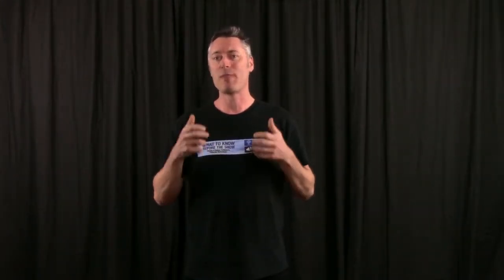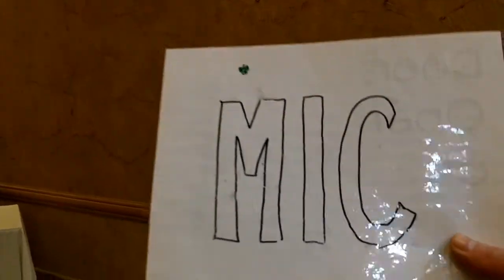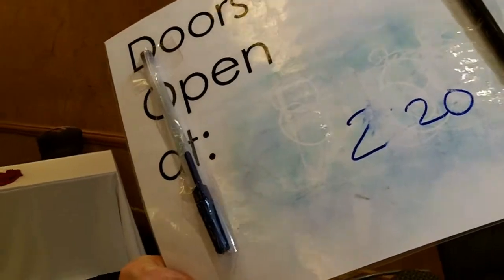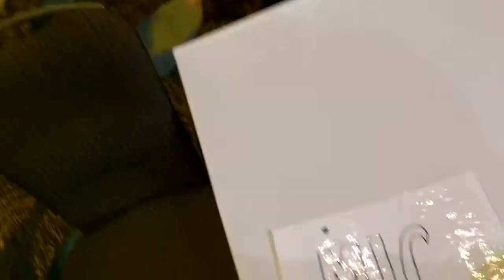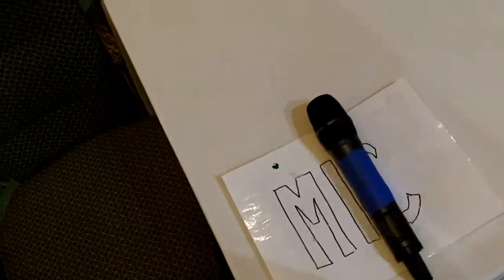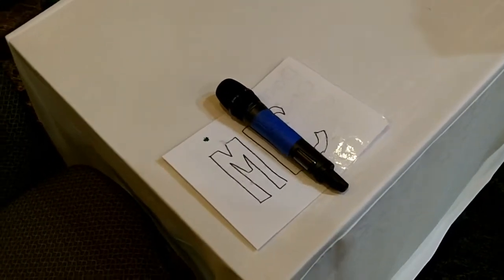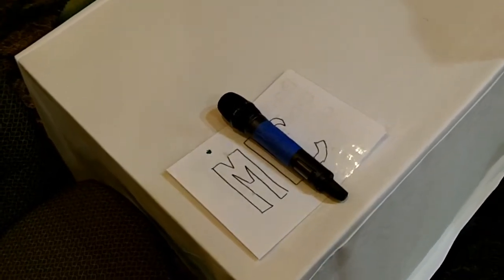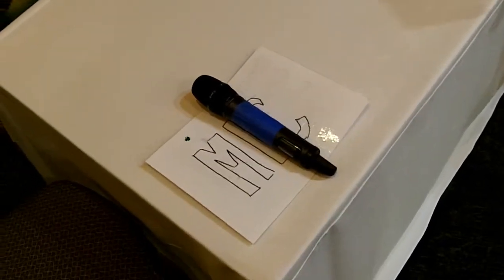Microphone Cradle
Information for new or struggling workshop leaders.  Design and delivery tips and techniques to help workshop leaders create brilliant and powerful LIVE EVENTS.

-What is What To Know Before the Show?  WTKBTS spans 20+ years in event production and audio and video technical services to bring you tips and techniques to design & deliver powerful and brilliant workshops, seminars, and retreats.  This channel is dedicated to no fluff and no filler.  Just straight talk and practical solutions to create a greater impact, lessen your stress, and make hosting your LIVE EVENT a lot of fun.  Putting on a live workshop, seminar, and retreat is an amazing way to grow your business, create a greater connection with your clients, and make a greater impact with your product, program, or service.